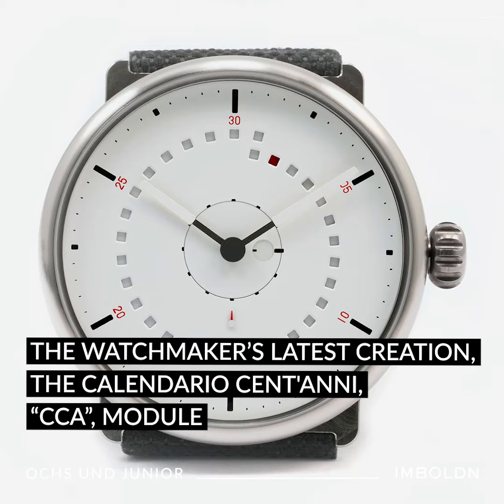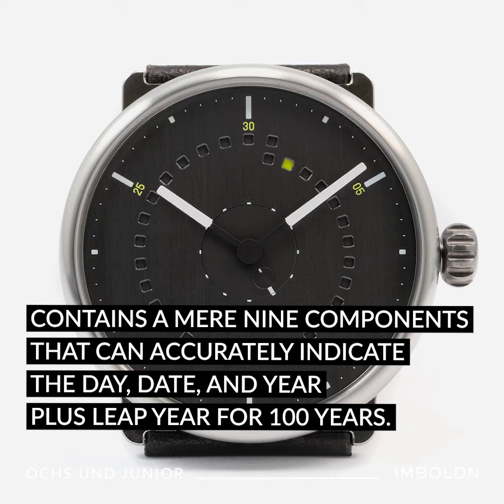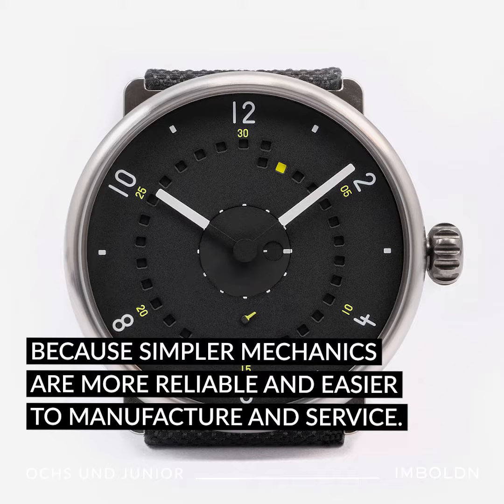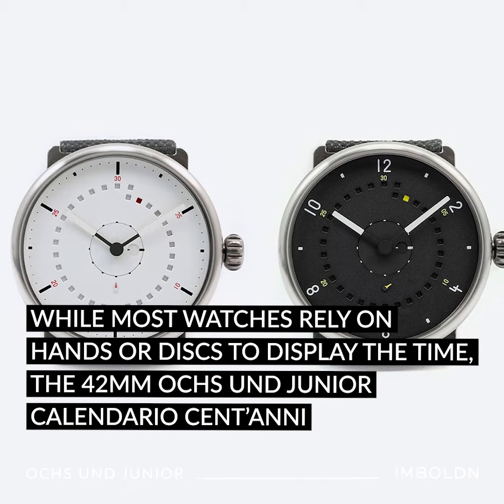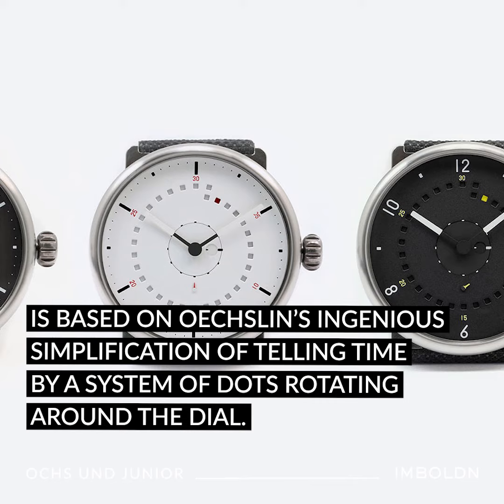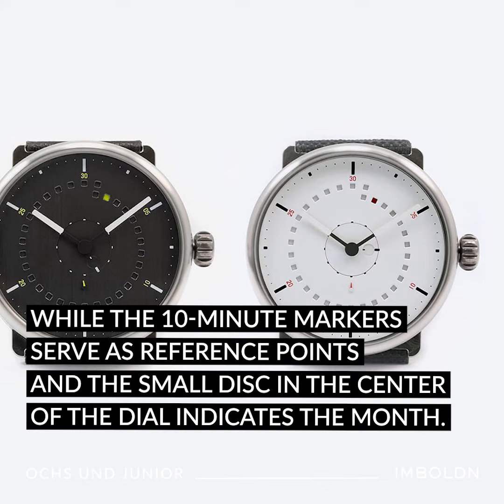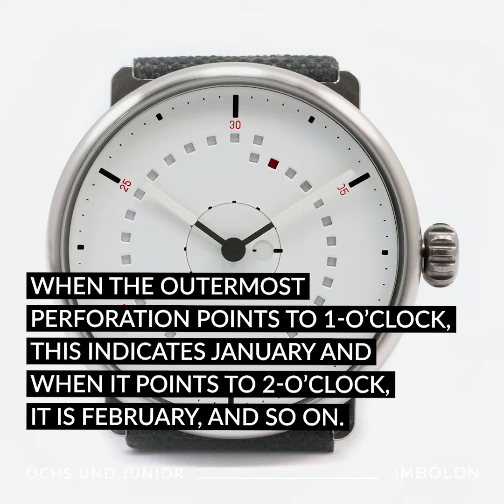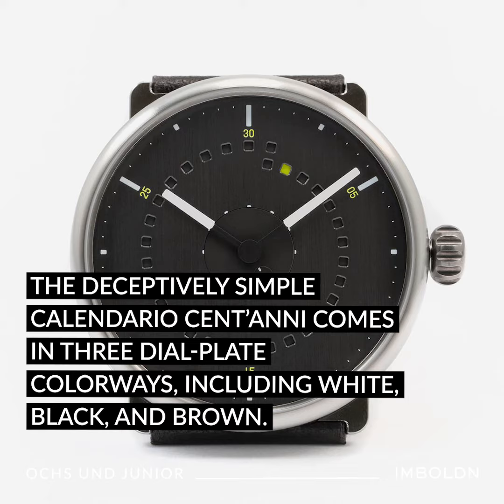Ochs Und Junior Introduces The Calendario Cent’anni, “CCA”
Swiss-based ochs und junior manufactures only watches developed by Ludwig Oechslin, the legendary thinker behind some of the most awarded watches of the past 30 years. The watchmaker’s latest creation, the calendario cent'anni, “cca”, module contains a mere nine components that can accurately indicate the day, date, and year plus leap year for 100 years. Oechslin is known for radically reducing the number of mechanical parts in the brand’s watches because simpler mechanics are more reliable and easier to manufacture and service. The cca module is the pinnacle of Oechslin’s more than 30-year quest to simplify mechanical movements to the extreme.

While most watches rely on hands or discs to display the time, the 42mm ochs und junior calendario cent’anni is based on Oechslin’s ingenious simplification of telling time by a system of dots rotating around the dial. The 30+1 holes around the perimeter of the dial display the date, while the 10-minute markers serve as reference points and the small disc in the center of the dial indicates the month. When the outermost perforation points to 1-o’clock, this indicates January and when it points to 2-o’clock, it is February, and so on. The deceptively simple calendario cent’anni comes in three dial-plate colorways, including white, black, and brown.

The brave set the course.

Founded in 2014, IMBOLDN is a lifestyle guide for men on the cutting edge. With our impeccably curated coverage on the newest items and ideas, we’re dedicated to becoming your ultimate destination for discovery.